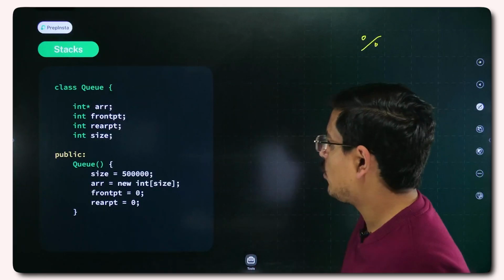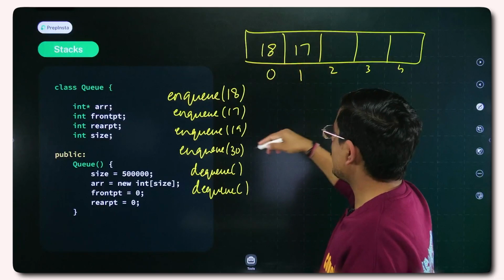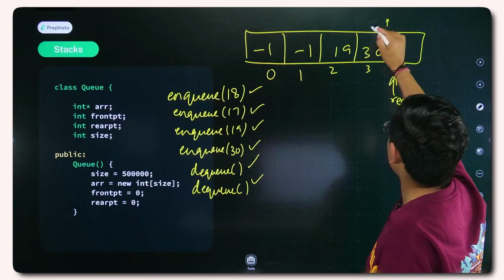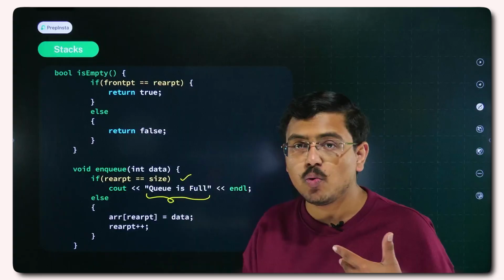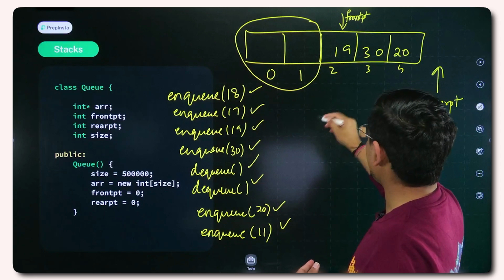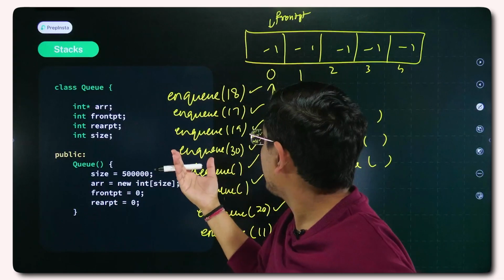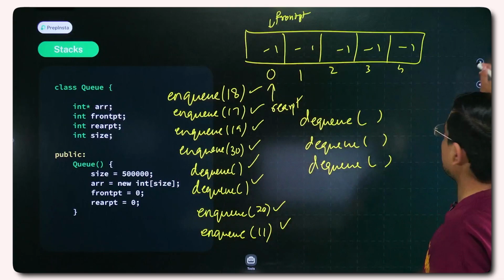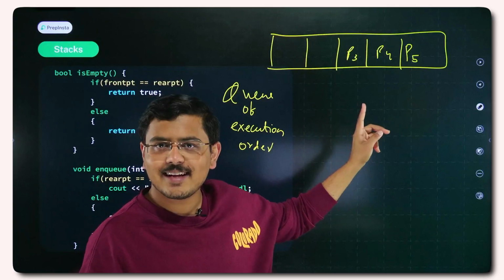Limitations of Queues Data Structure Explained | Drawbacks & Real-World Challenges 🚀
Limitations of Queues Data Structure Explained | Drawbacks & Real-World Challenges 🚀 | Free DSA Series for Beginners By Vaibhav Shukla

DSA and Queue Related Blog Pages:

2. What Is Queue in DSA

Are you learning Data Structures and Algorithms (DSA)? In this video, we explore the limitations of the Queue data structure, covering key drawbacks of queues, their inefficiencies, and real-world challenges in programming. Queues follow the FIFO (First In, First Out) principle, but they have performance issues in dynamic memory allocation, fixed size in static implementations, and inefficient element deletion in linear queues. We’ll also discuss how circular queues, priority queues, and dequeue (double-ended queue) solve some of these issues. This is part of the Free DSA Series for Beginners by Vaibhav Shukla, designed to help you master DSA for coding interviews, competitive programming, and system design. Watch now to strengthen your DSA concepts and enhance your problem-solving skills!

🔹 Topics Covered:
✅ What is a Queue in DSA?
✅ Limitations of Linear Queue & Circular Queue
✅ Performance Issues in Queues
✅ When NOT to Use a Queue in Programming
✅ Queue vs Stack vs Deque
✅ Real-World Applications & Challenges of Queues